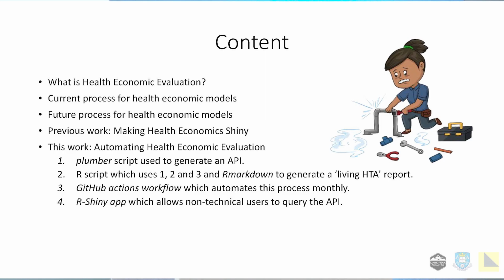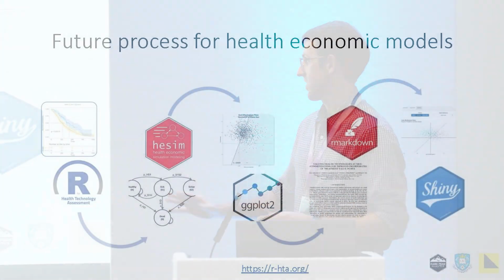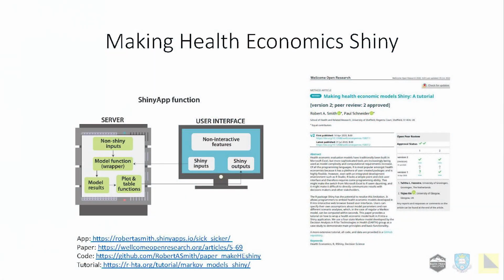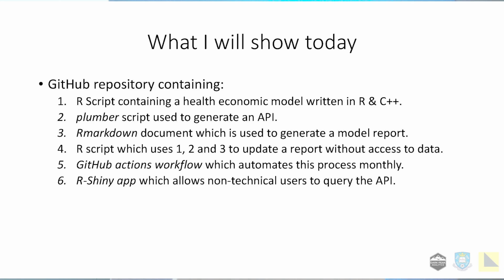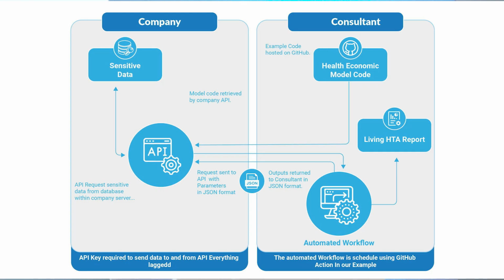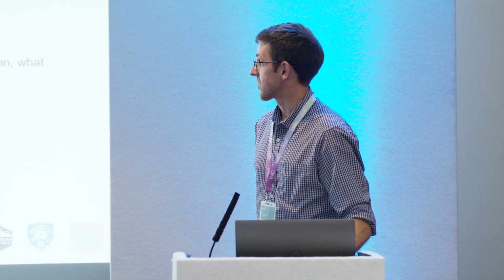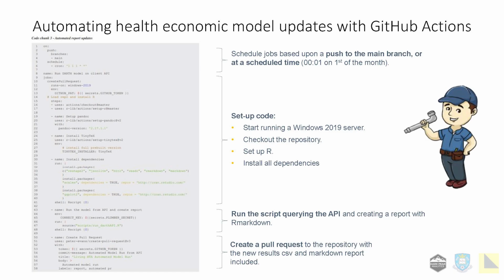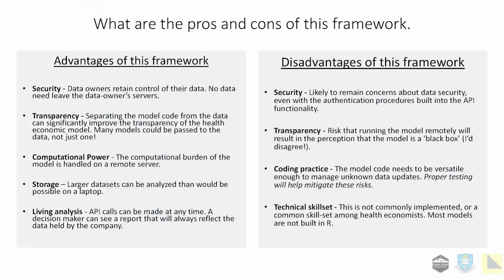Rise and Shiny A new dawn for HTA Robert Smith & Rose Hart 2021